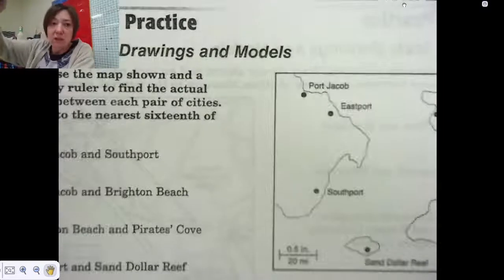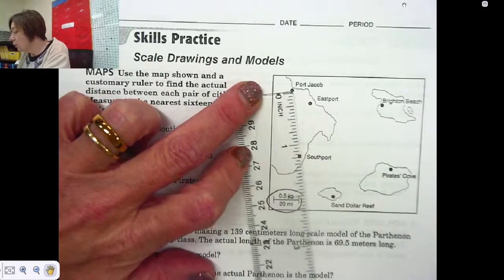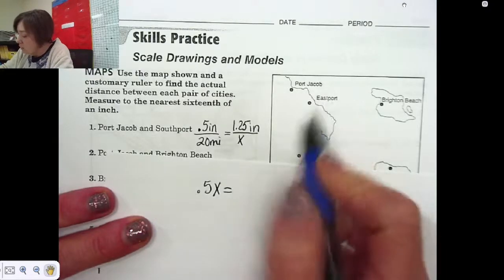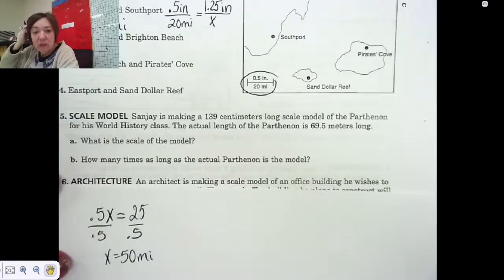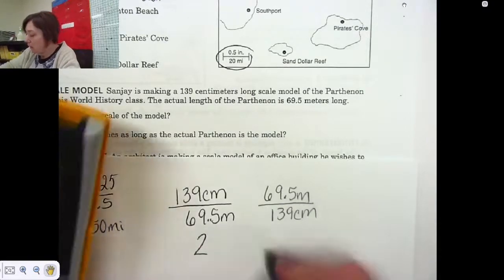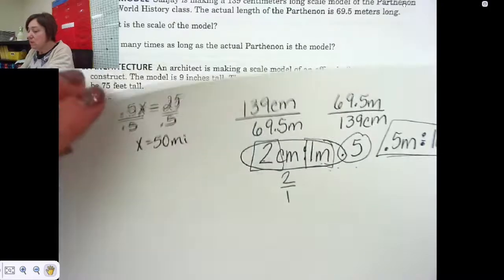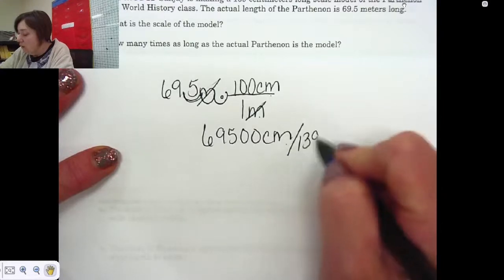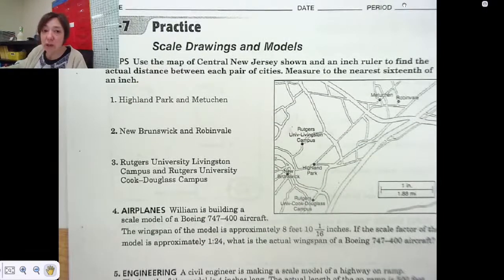2/3/22 7.7 Scale Drawings and Models